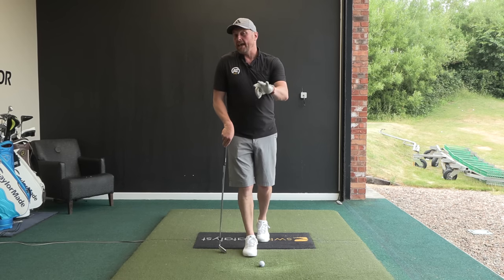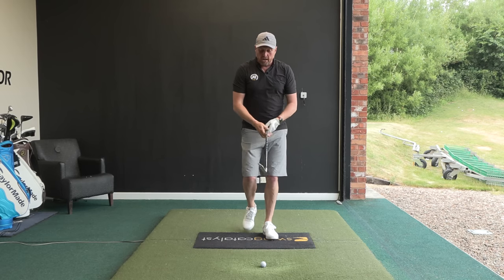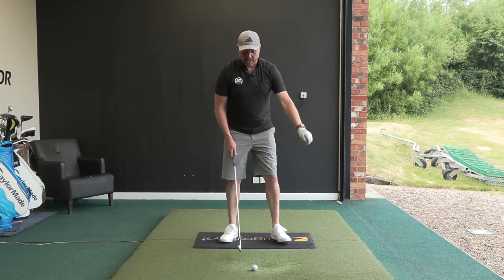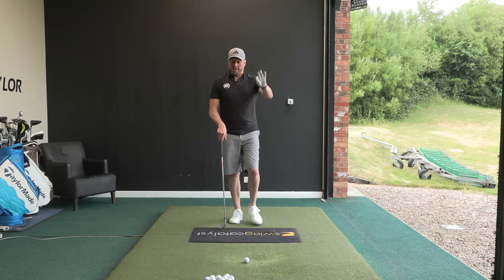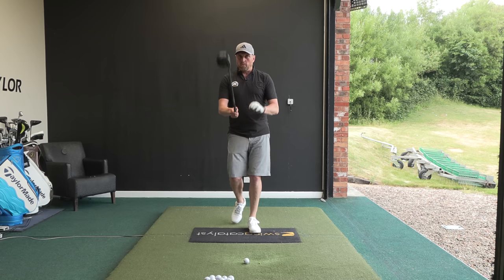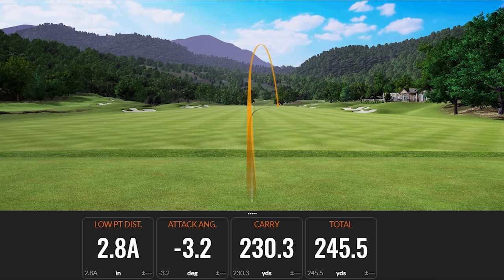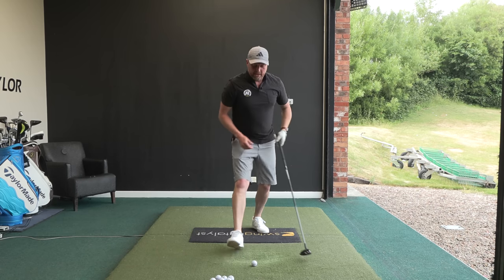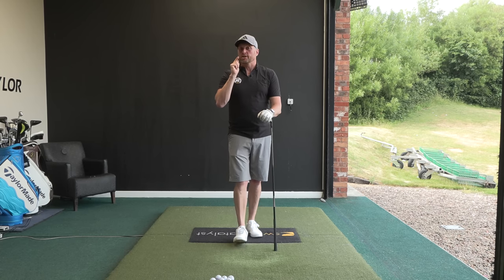Mid Handicap Golfer's Ball Striking Fixed In Under 10 Minutes With This Simple Drill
A mid handicap golfer's ball striking fixed in under 10 minutes with this simple drill.